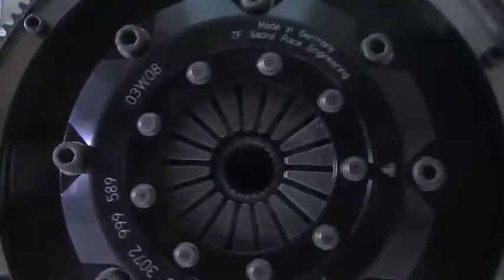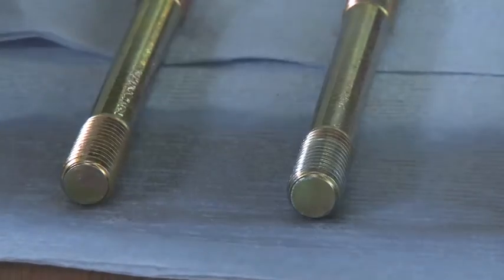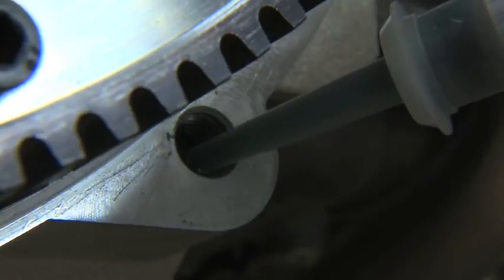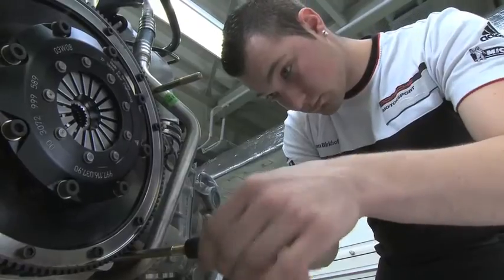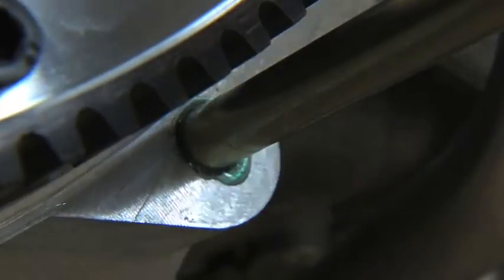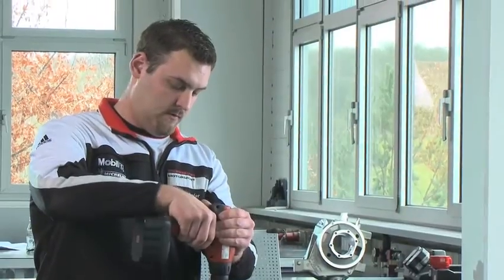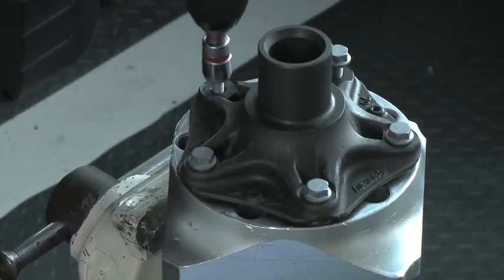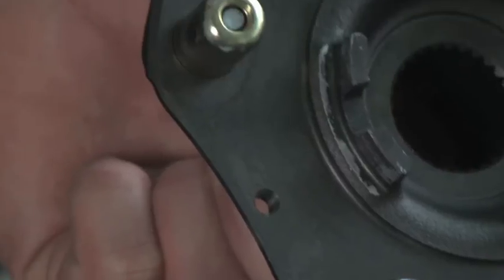LOCTITE 270 - Assembly of stud bolts connecting engine block to gearbox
Porsche trusts in Loctite to provide the latest in adhesive technology. Parts are joined using Loctite's threadlocking, gasketing and sealing methods, achieving high-strength bonds that can withstand severe conditions.